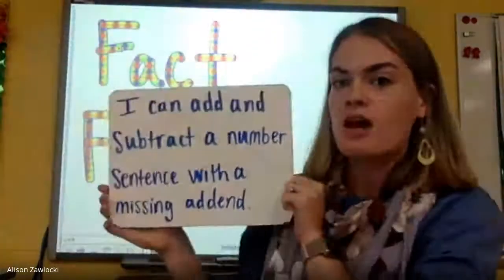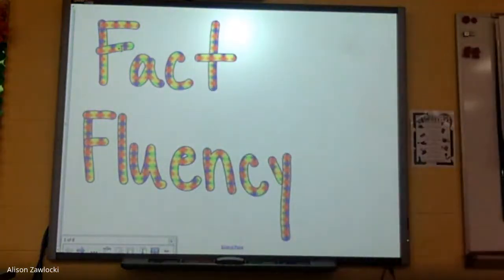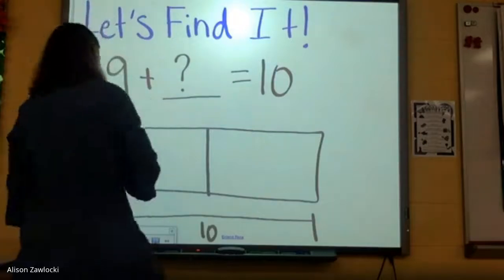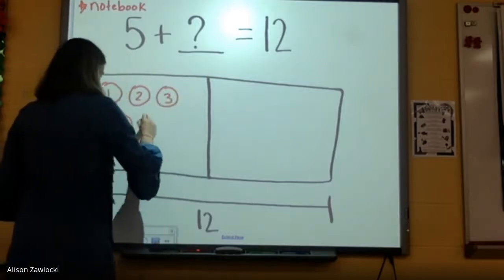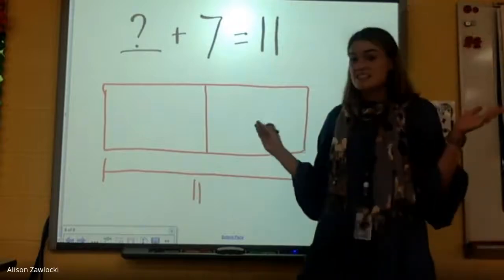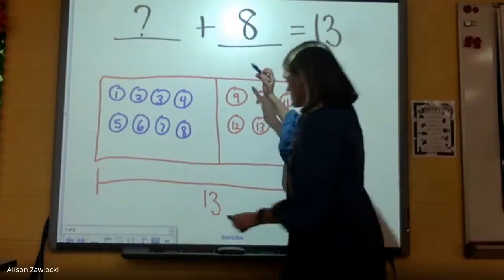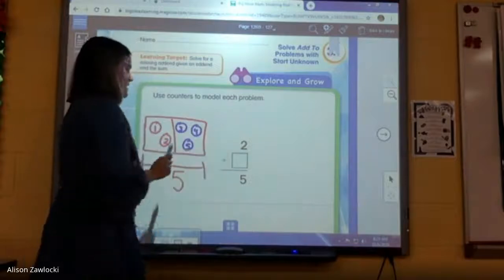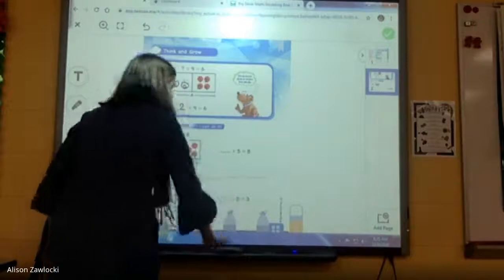Week 9 Monday Mathematics Lesson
Missing Addends